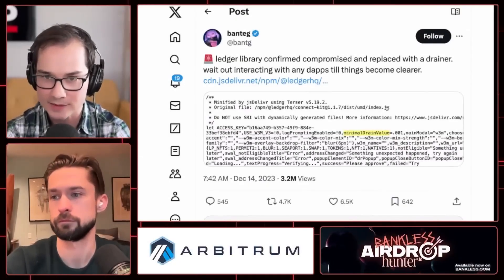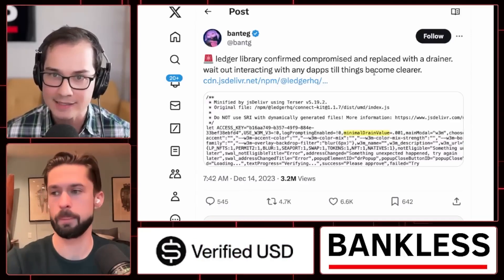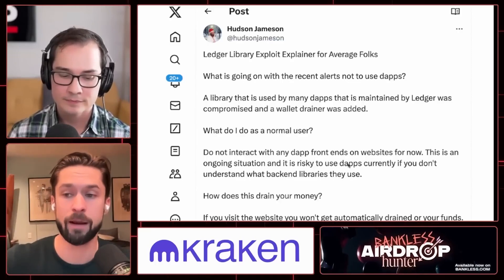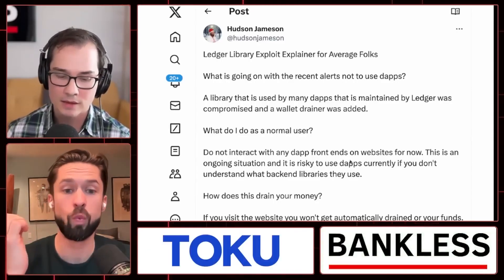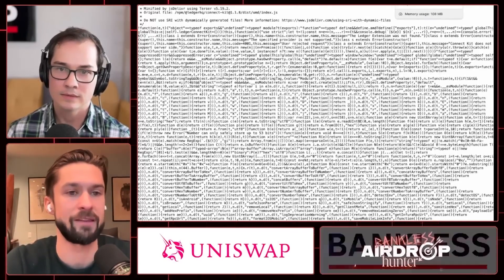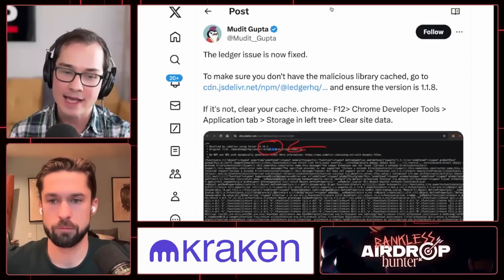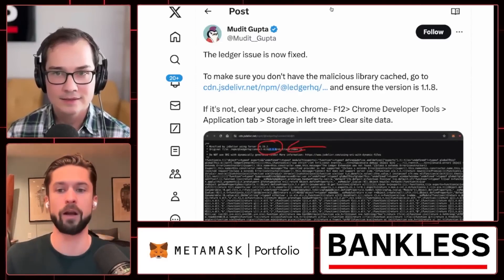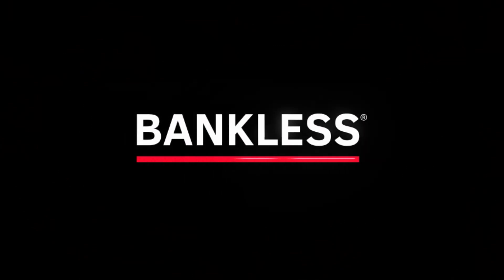Is your Ledger Wallet Compromised?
Ryan and David explore the latest Ledger Hardware Wallet Library exploit and what you should do about it.